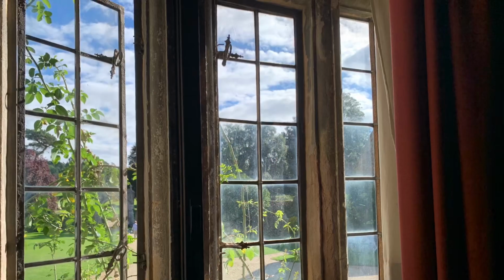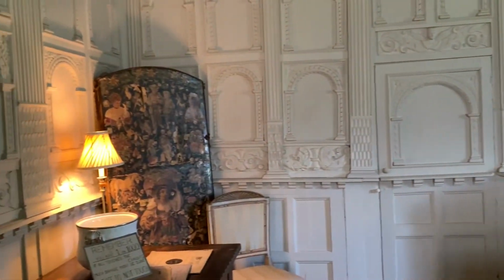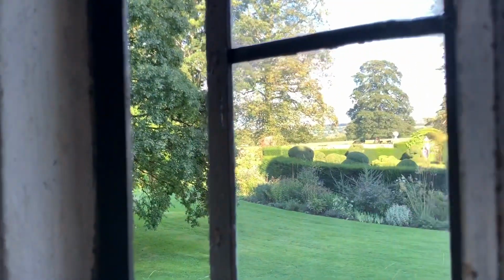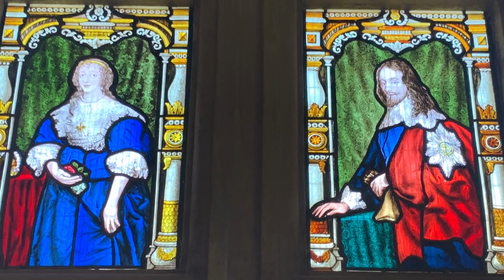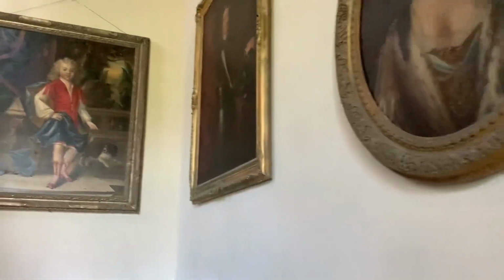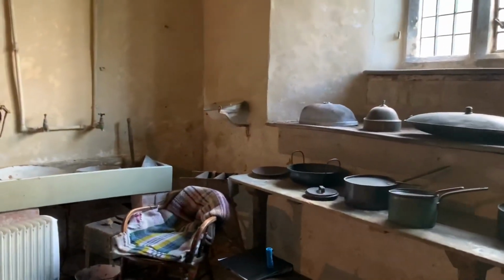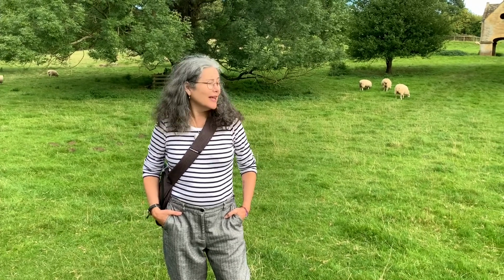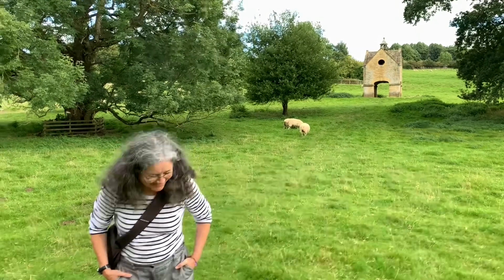English Historical House Tour of Chastleton House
House tour of historical Jacobean English manor. Owned by National Trust.